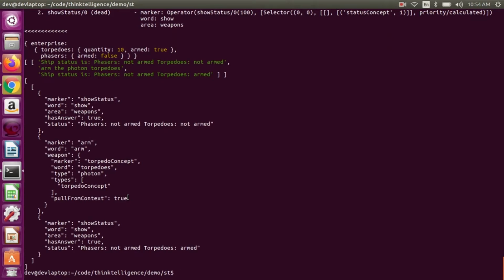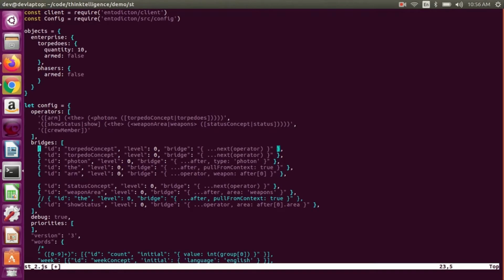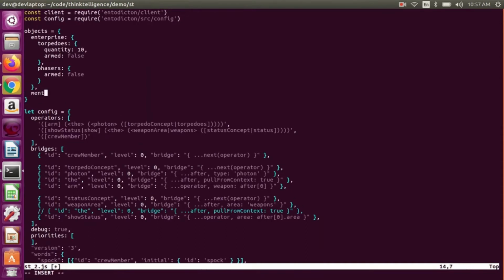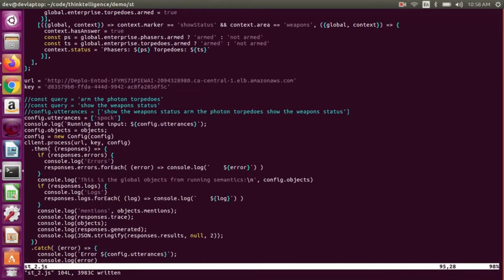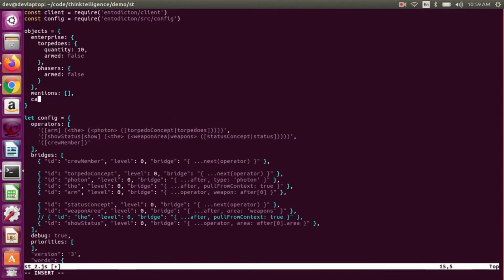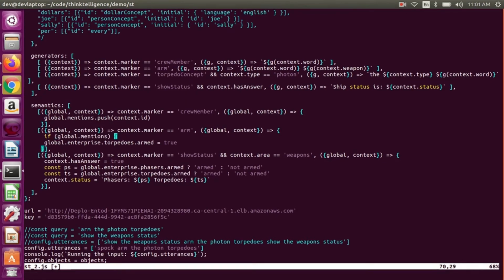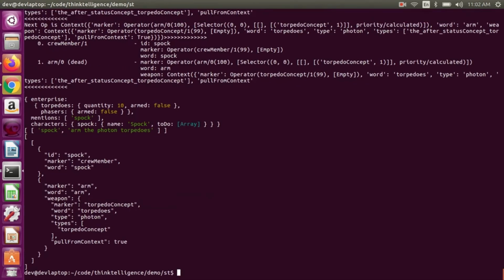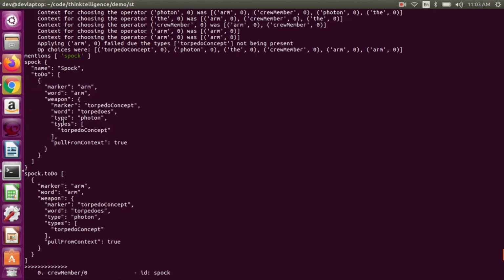Star Trek Demo - Part 2